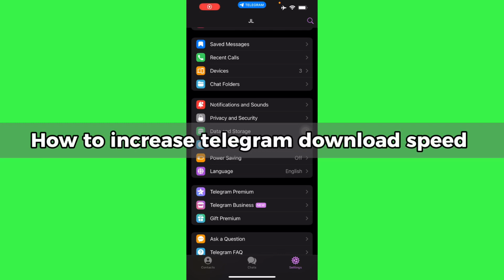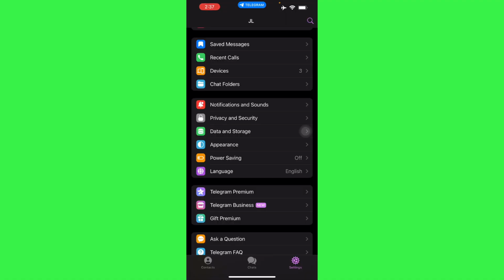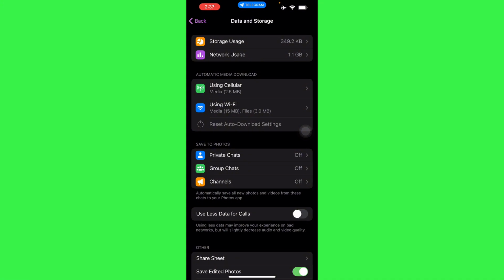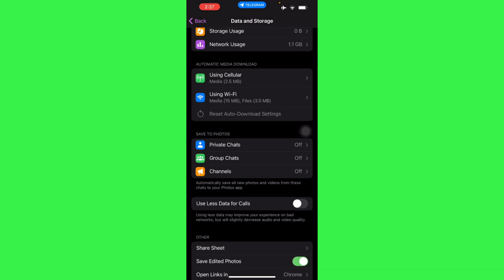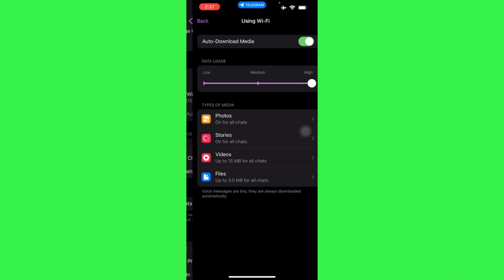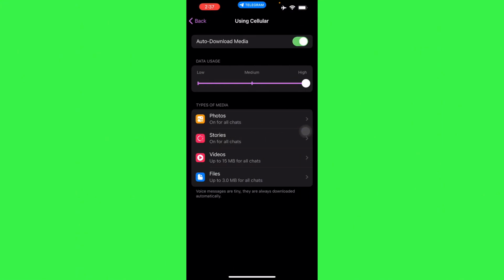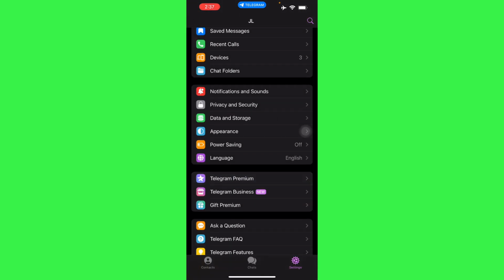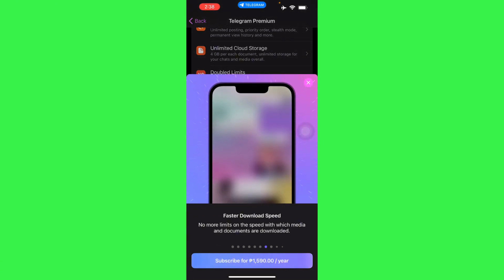How To Increase Telegram Download Speed | Step-By-Step (2025)